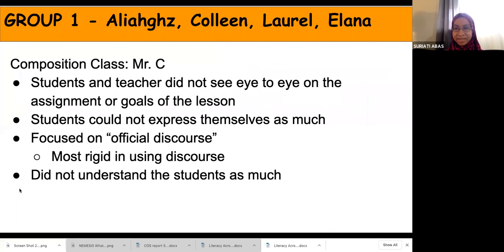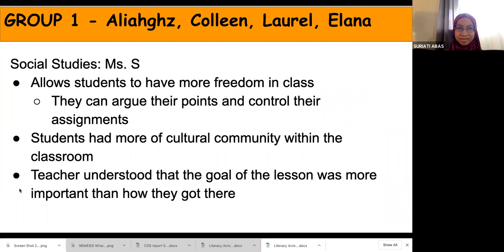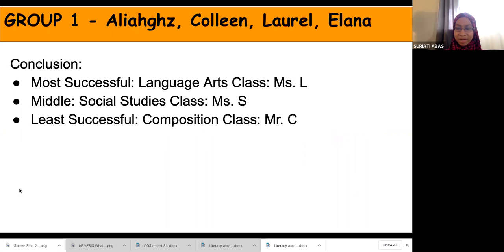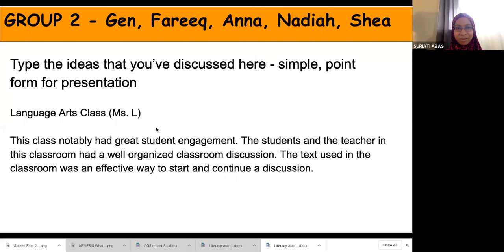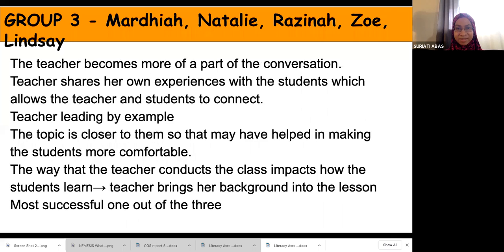Show and Tell: Suriati Abas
In this session, I will share how I expanded my students' learning experiences. Using Zoom and Google tools, my college students in Upstate NY collaborated with teacher candidates in Singapore to engage in an informal academic discussion. I will provide some pointers for those who are interested in setting up discussions from across the globe.